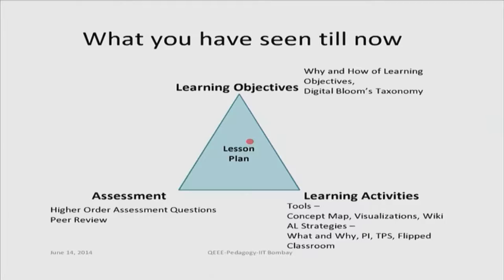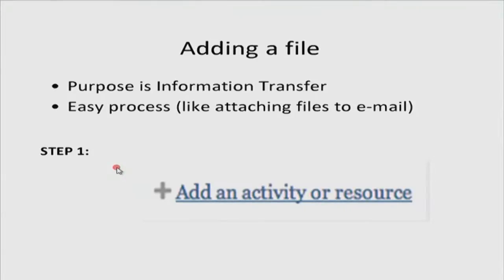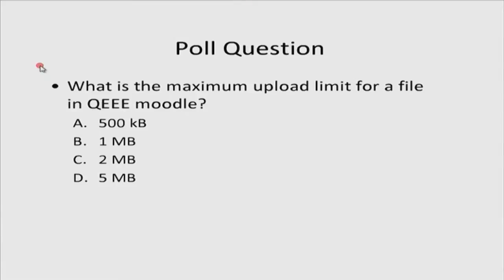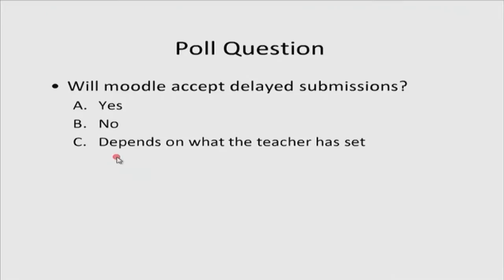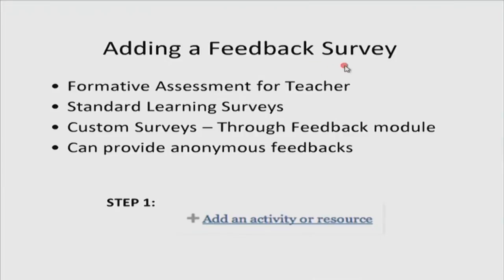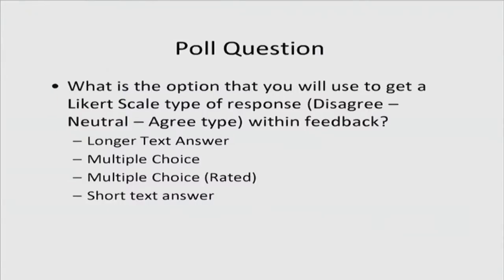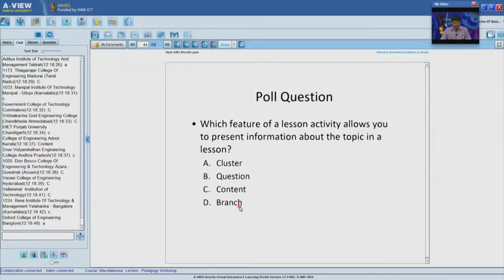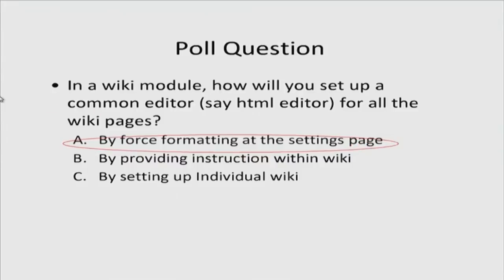PP2 S005 Teachers Use of Moodle